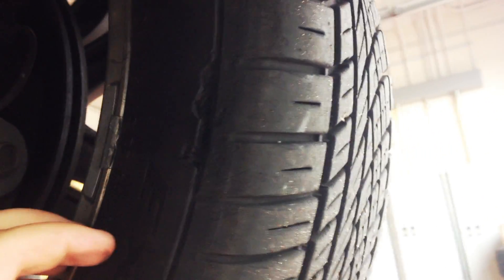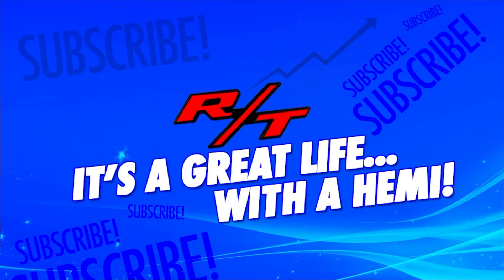4K Club! Thank You // Oil Used in Charger // Guys At Meet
This channel is growing & it's a ton of fun to be apart of. Thank you to a bunch of channels that continue supporting this one & all of the new subscribers showing support each day. In this I show which oil I will be using & why I chose achilles Desert Hawk UHP for tires. Oil catch can drain before the oil change.